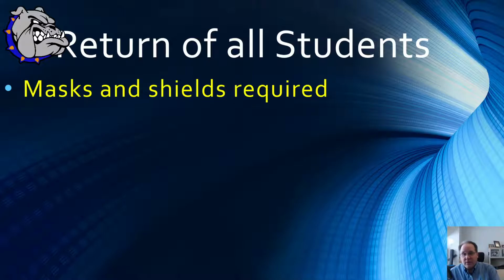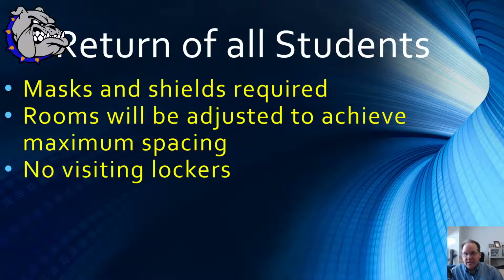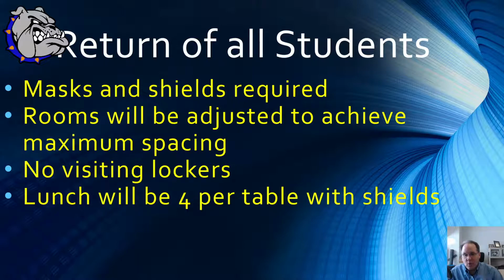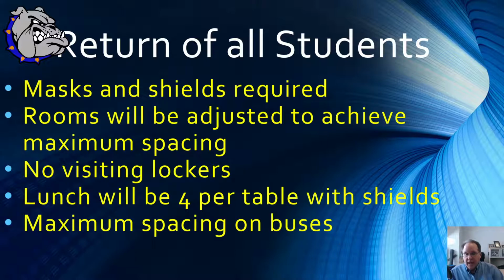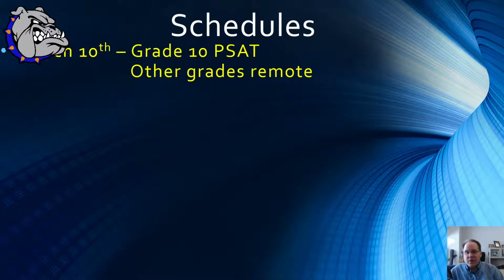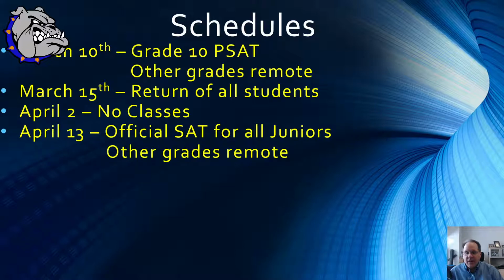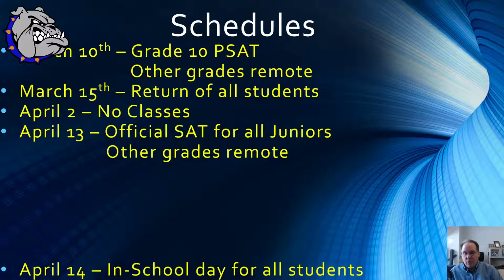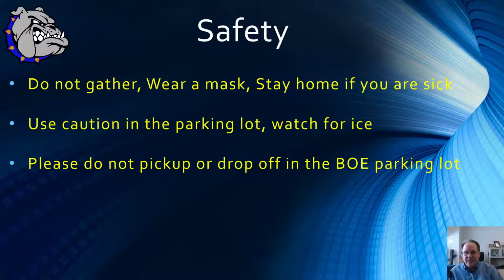BHS Update Feb 22 - The Return of All Students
Information about the return of in-person learning for all students starting March 15th.